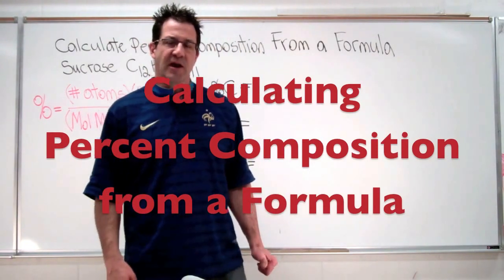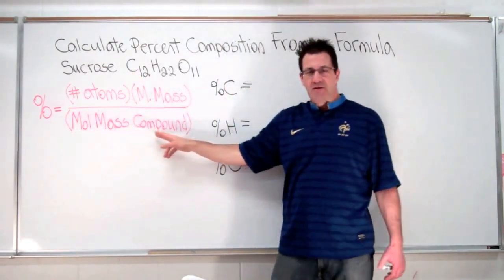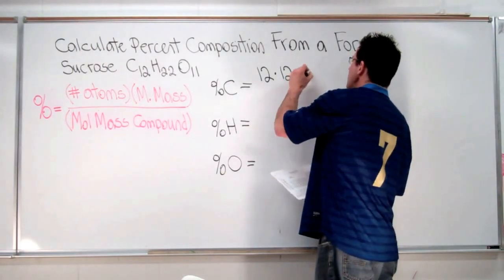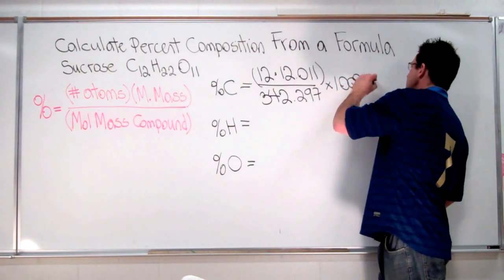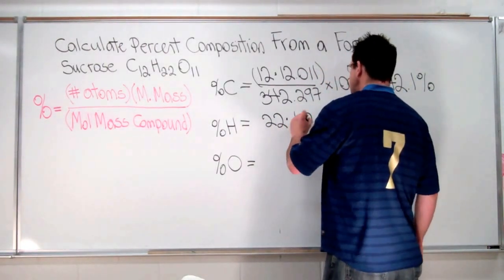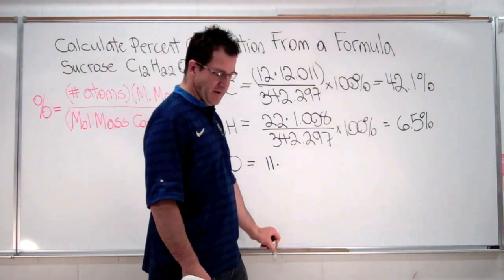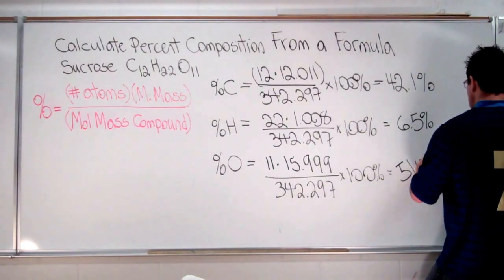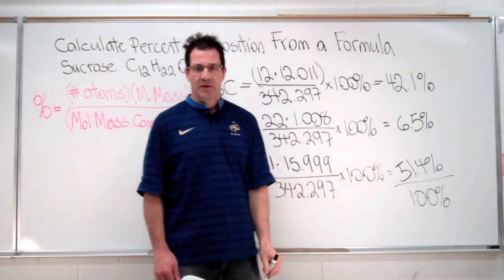Percent Composition from a Chemical Formula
Shows how to calculate the percent composition from a chemical formula. You can see a listing of all my videos at my